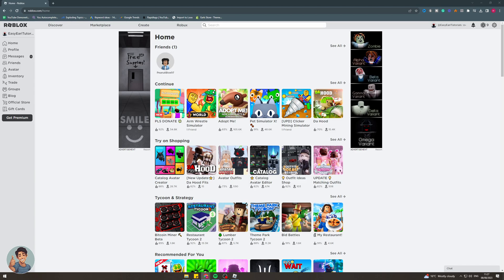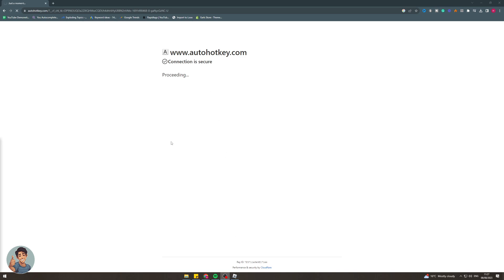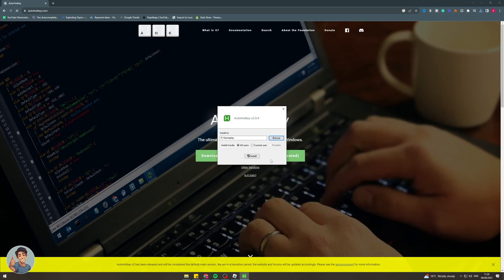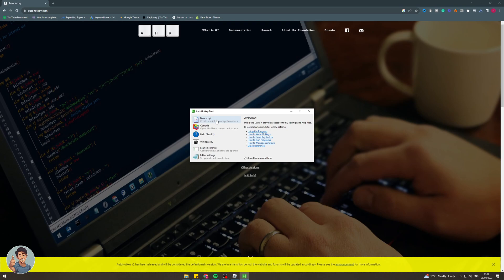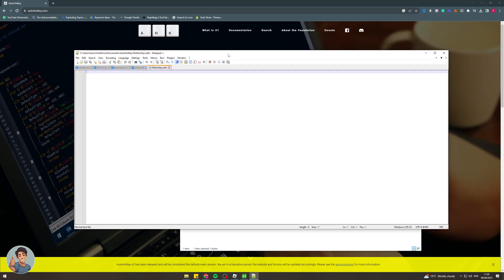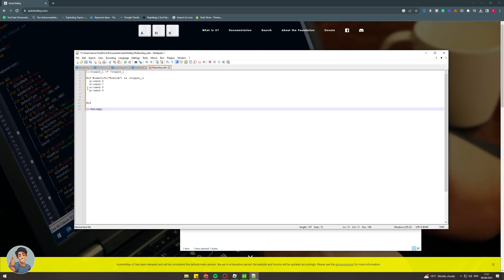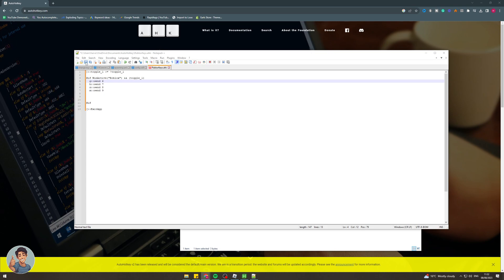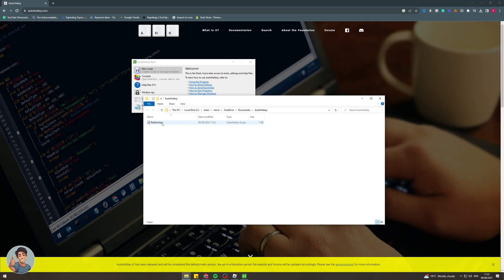How To Change Roblox Keybinds (Simple Guide)